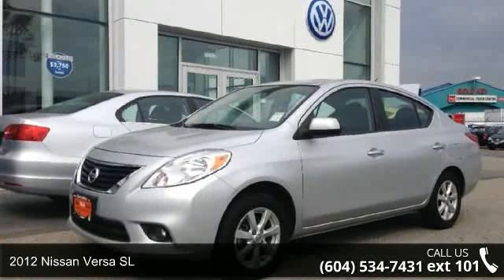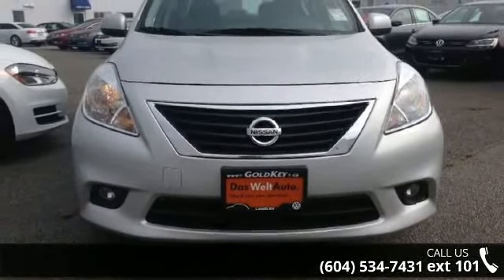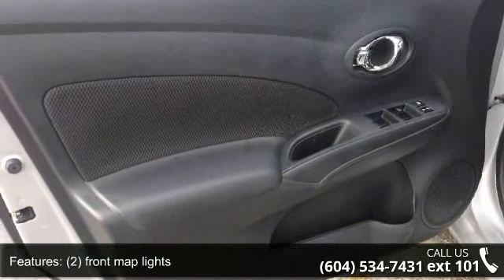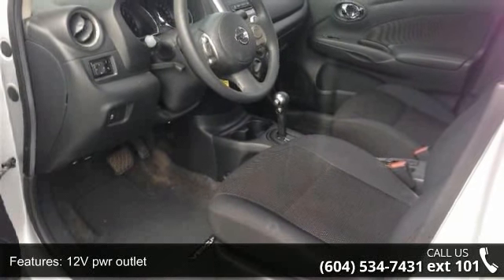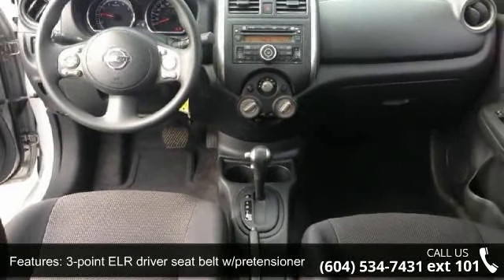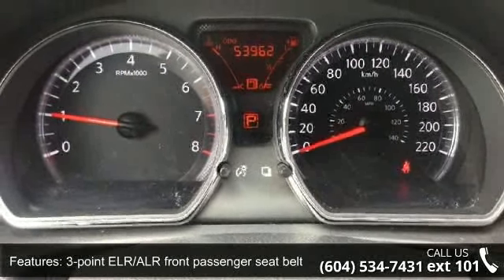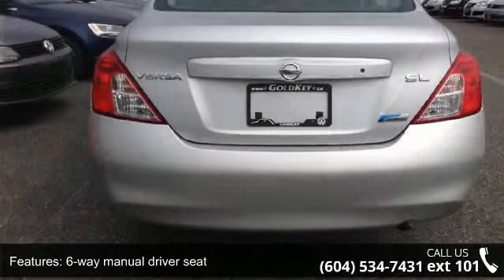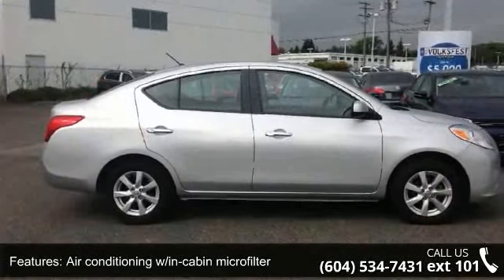2012 Nissan Versa 4dr Sdn CVT 1.6 SL - Gold Key Langley V...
2012 Nissan Versa SL Condition: Used Mileage: 53913 Transmission: Xtronic Continuously Variable Transmission Exterior Color: Silver Interior Color: Black Doors: 4 Stock: C1151 Cylinders: 4